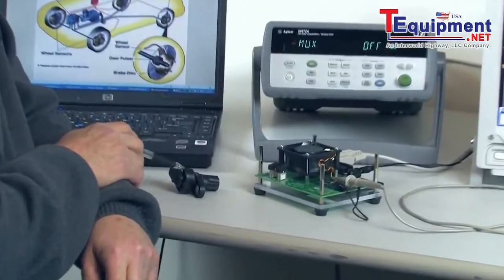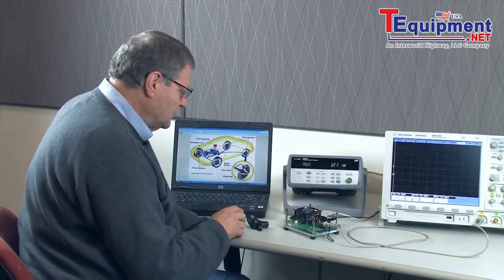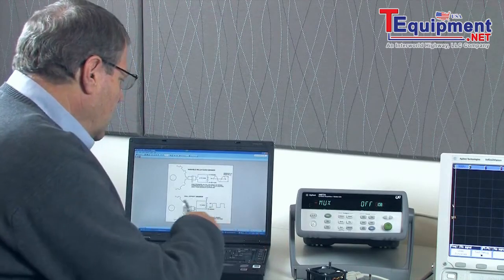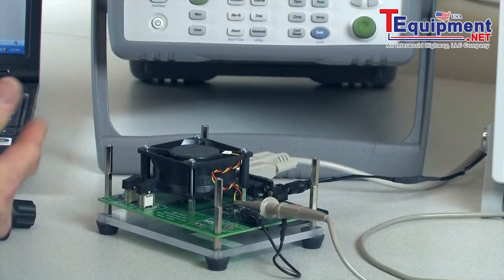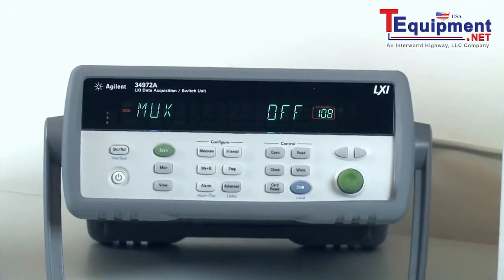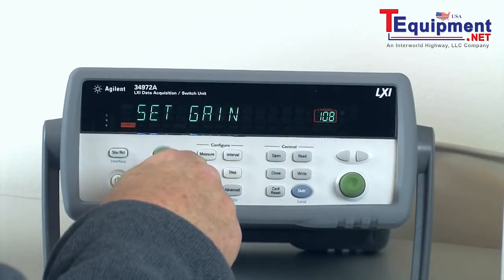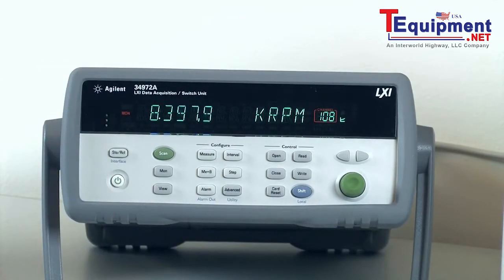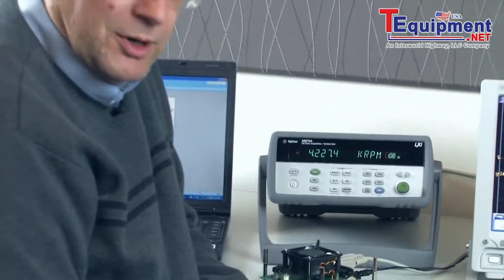Measuring Rotational Speed, Revolutions Per Minute (RPMs) Using Agilent 34972A